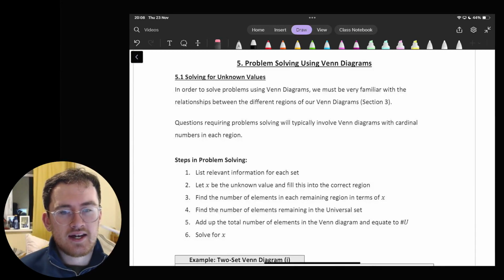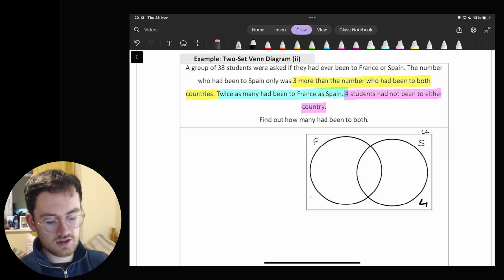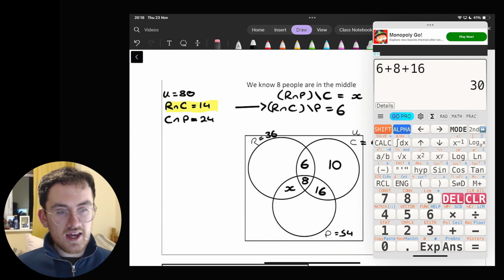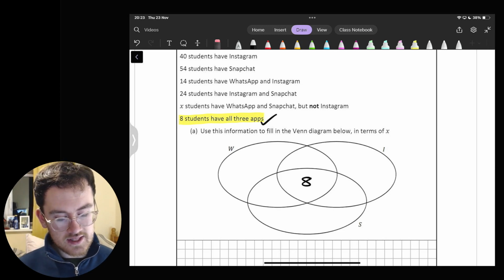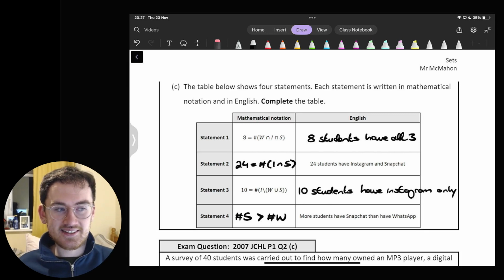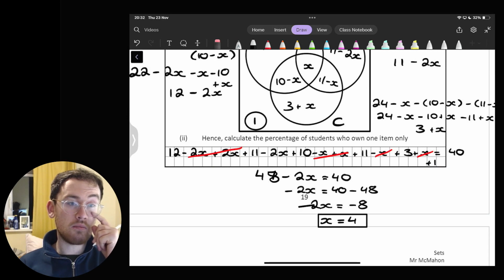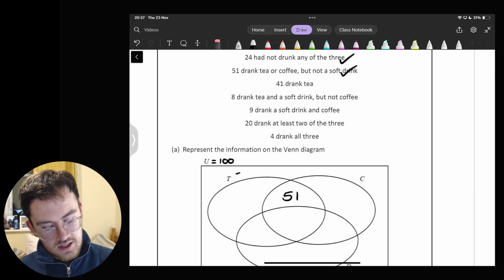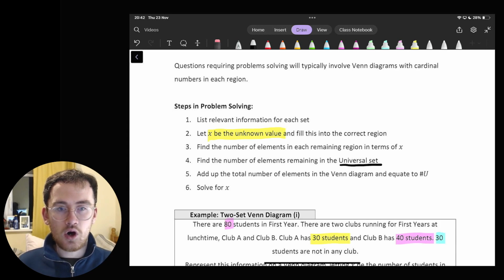Problem Solving using Venn Diagrams (JC HL)